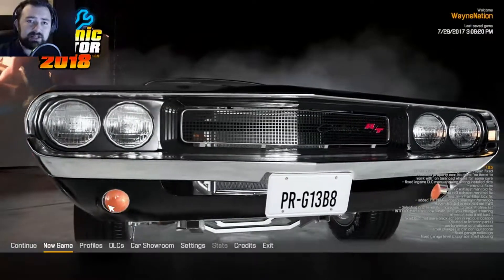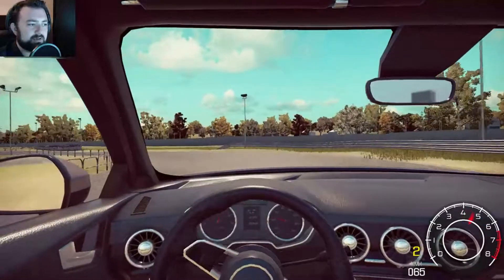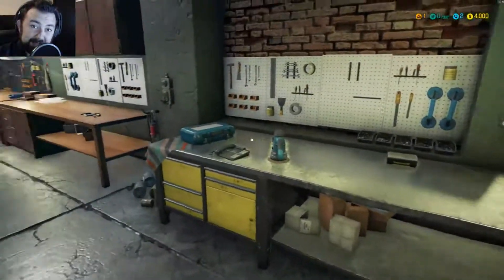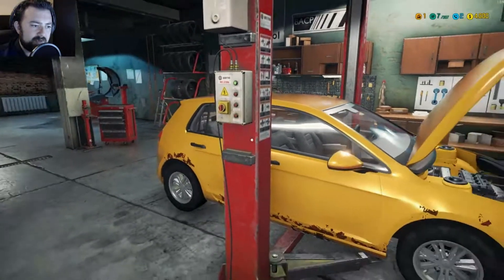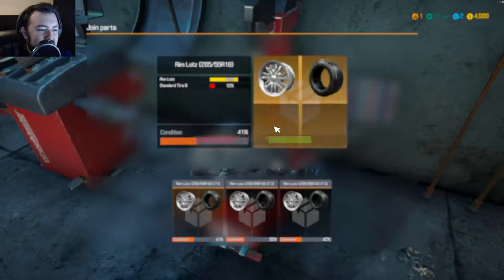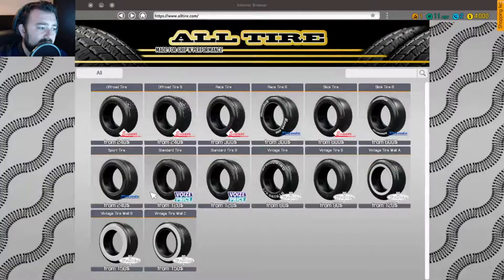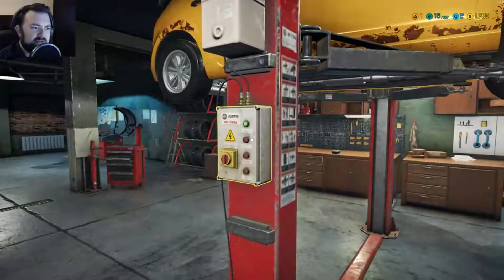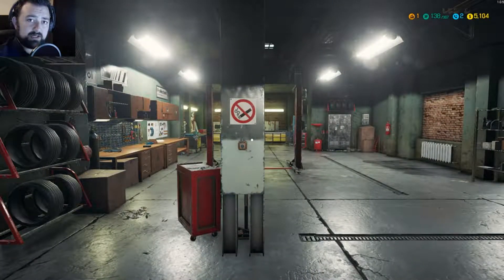How to use the tyre changer + Wheel Balancer - Car Mechanic simulator 2018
In this video ill show you how to complete the first job however not in the quickest fashion and i realised a big mistake from the first video.

Facebook.com/WayneNationGaming

Twitter.com/WayneNationGame